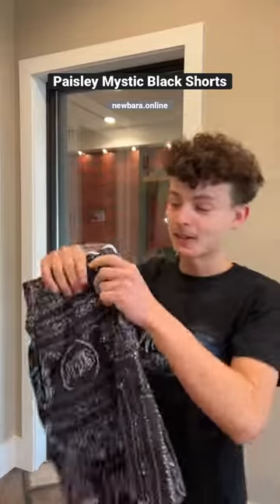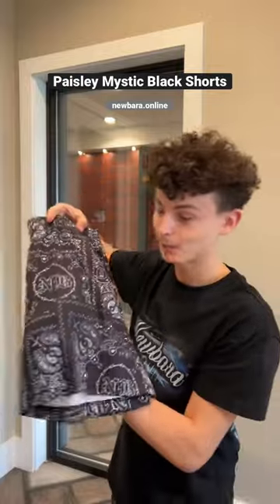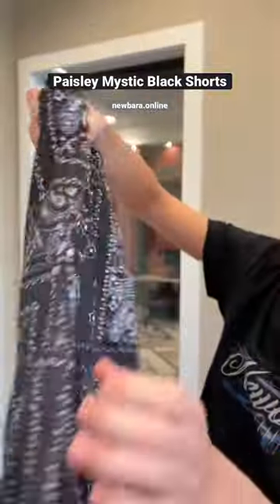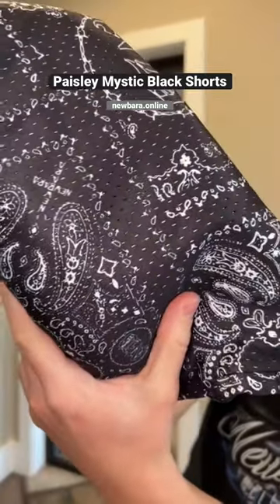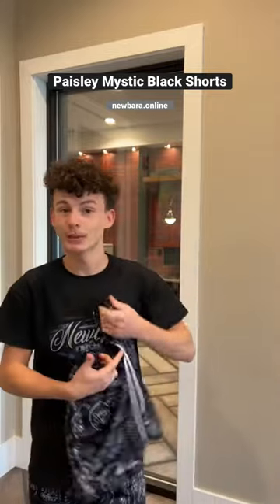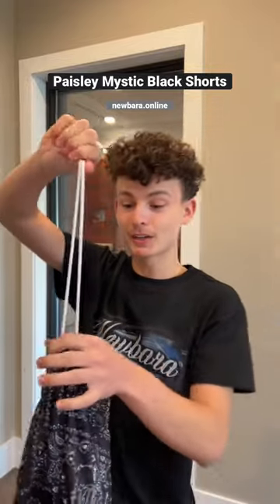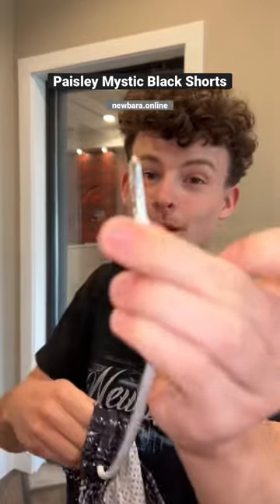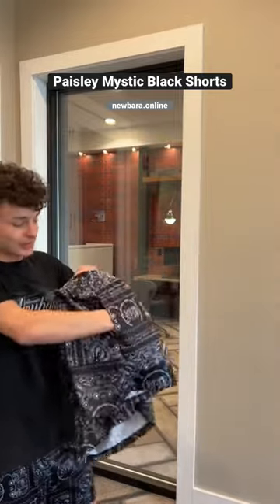Collection 1 Now Live! Get your Spring Shorts Now!